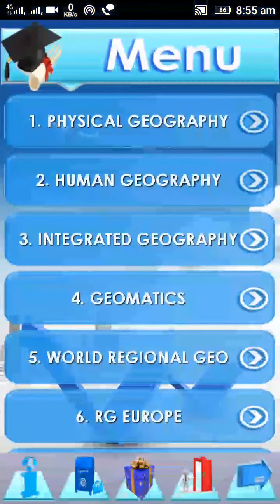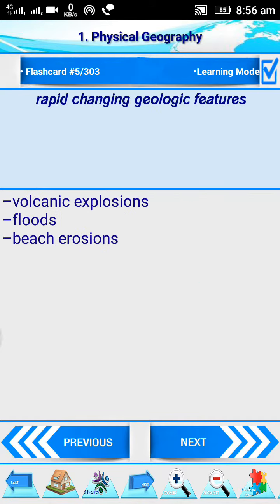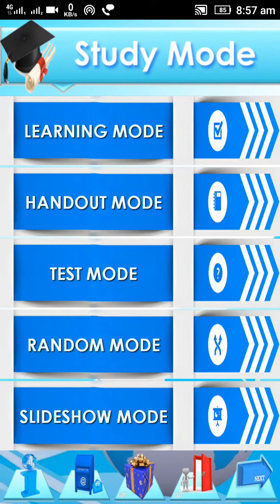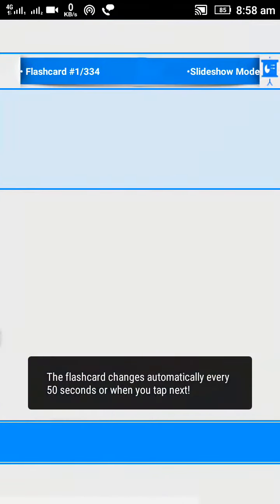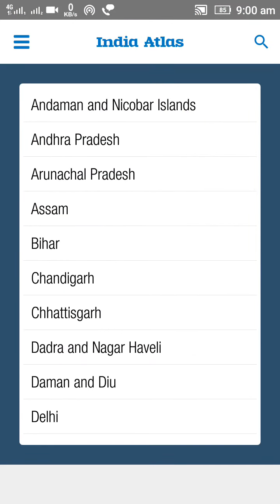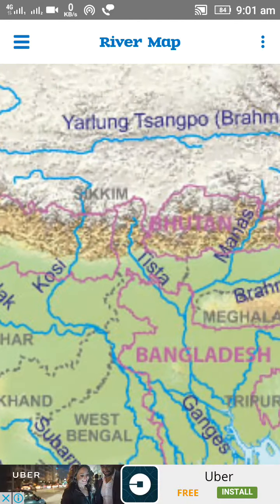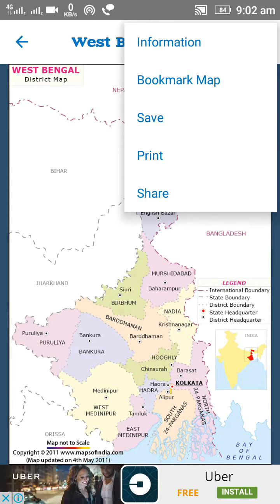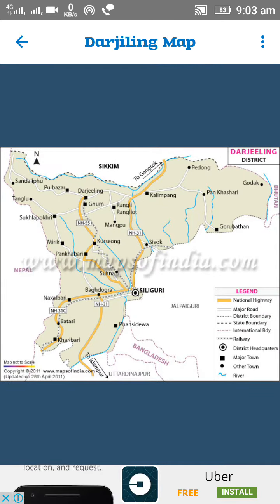geography quiz app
In this video you can get information about Two importnat Geography related Apps one is Geopedia Lite and another is India Atlas.